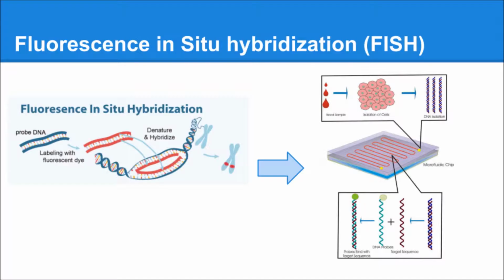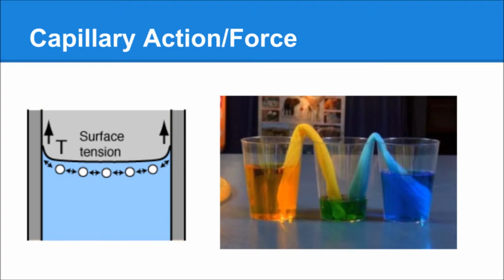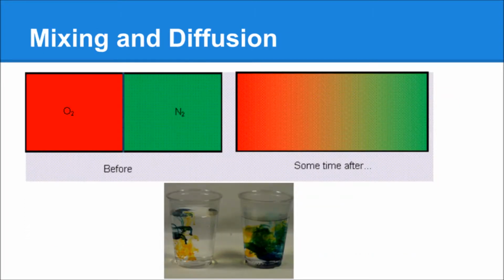Alzheimer's Utilizing Microfluidic Properties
Shweta Bhatnagar, Brandon Conrad, Ankit Dubey, Kohei Okimura, and Joseph Petrilli